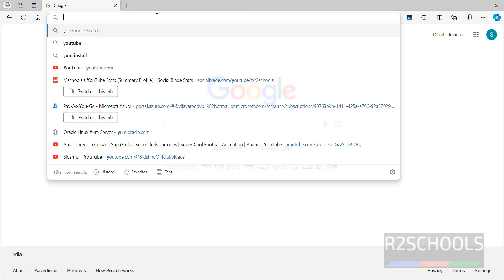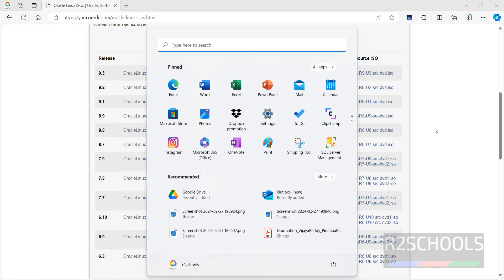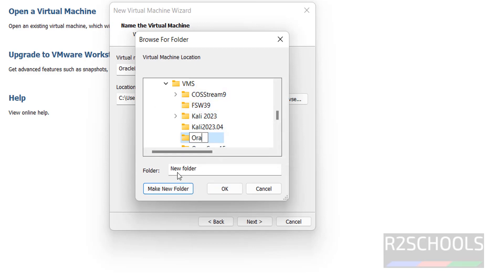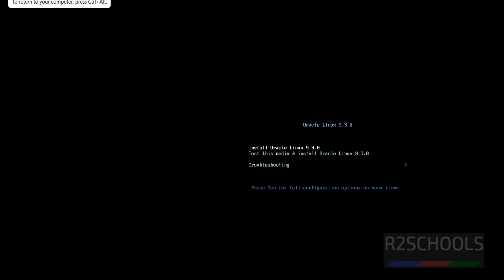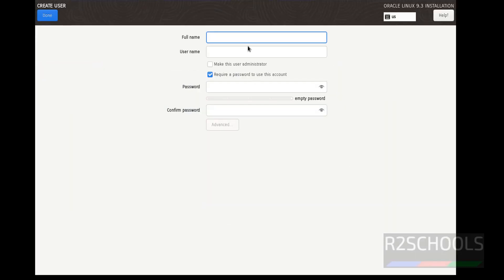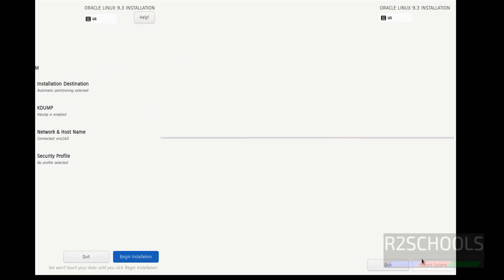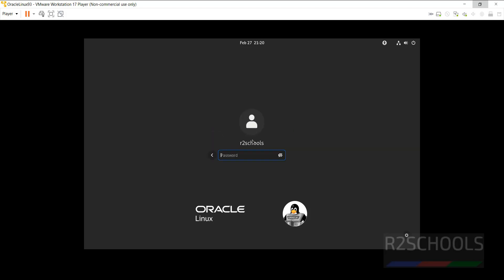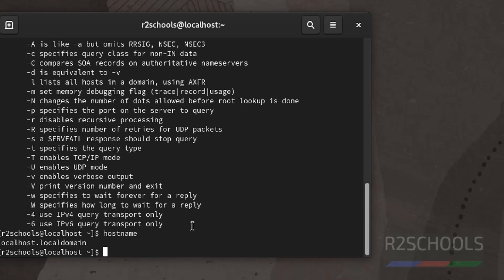How to download and install Oracle Linux 9.3 on VMware| 2024 update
In this video, we will see How to download and install Oracle Linux 9.3 on VMWare Workstation step by step.

How to download and install Oracle Linux 9.3 on VMWare workstation,
Download and install Oracle Linux 9.3 on VMWare workstation,
Oracle 9.3 Download and Install on VMware Workstation Player,
Oracle 9.3 Installation on VMWare Workstation,
Oracle 9.3 Installation on VMWare,
Oracle 9.3 Installation step by step